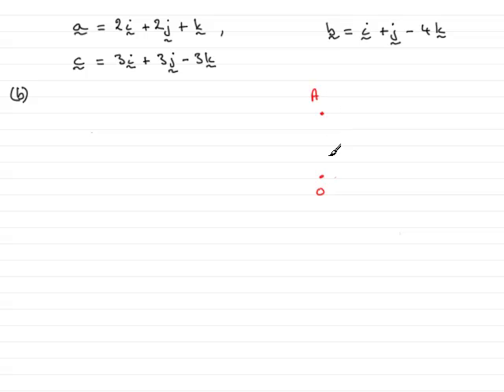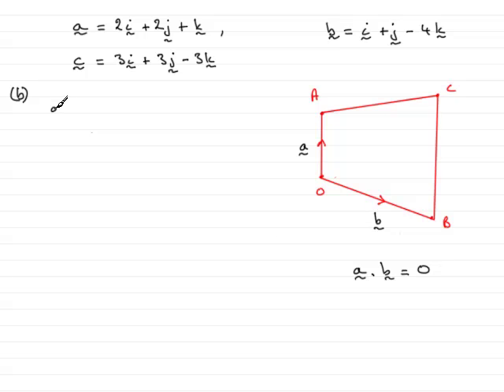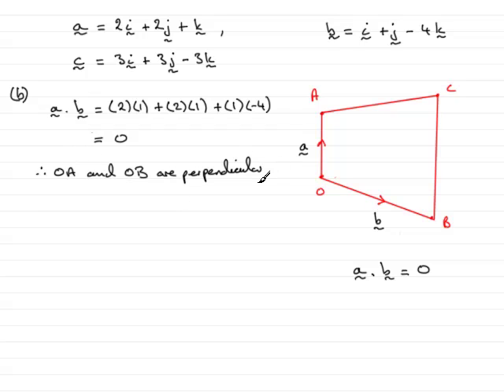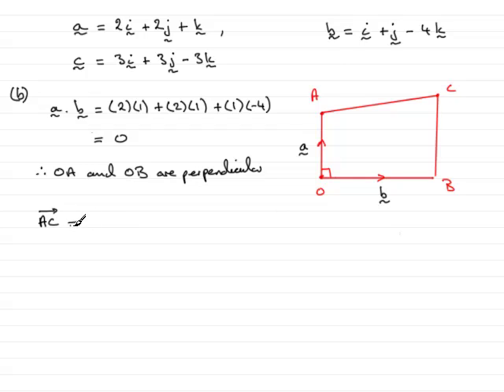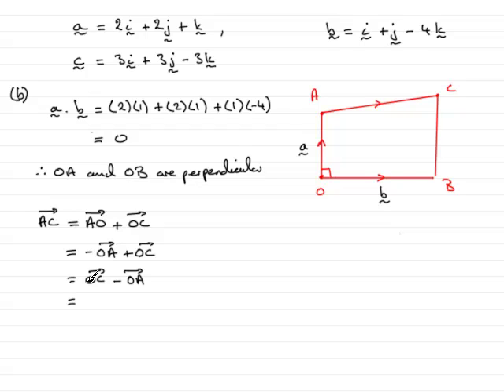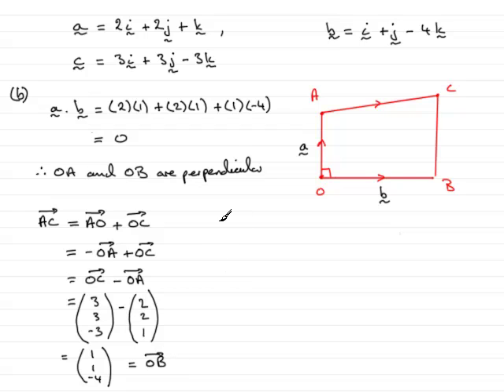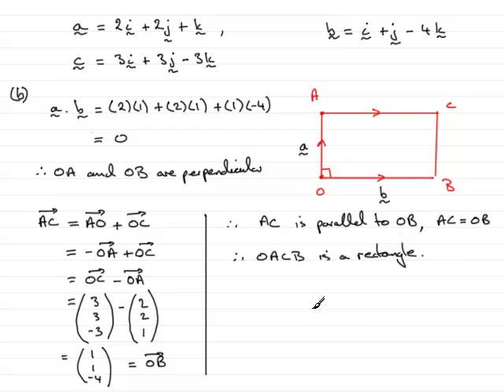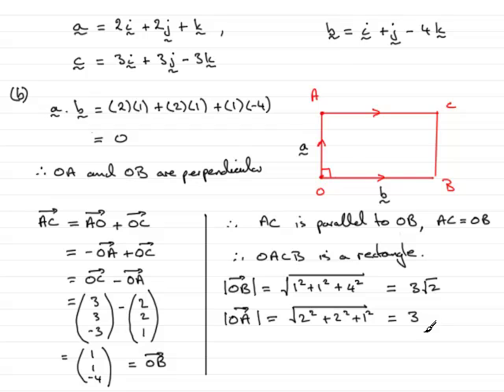A-Level Maths Edexcel C4 January 2007 Q7b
This is the worked solution to question 7 from the Edexcel Core Maths C4 paper for January 2007. The question is on vectors and the scalar product. For this and other maths past papers, tutorials goto ExamSolutions If you want more videos like this please click on our maths aid link below the video on our website.